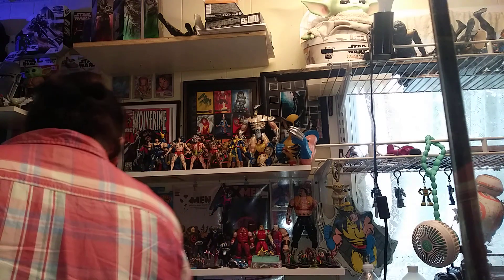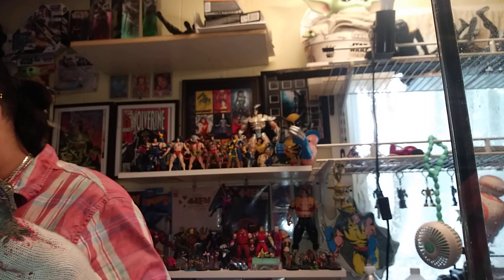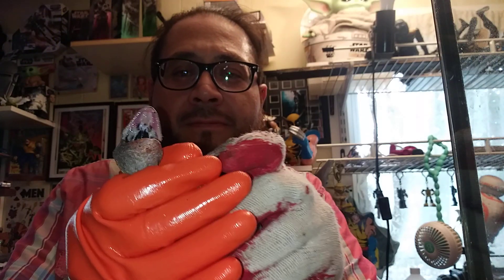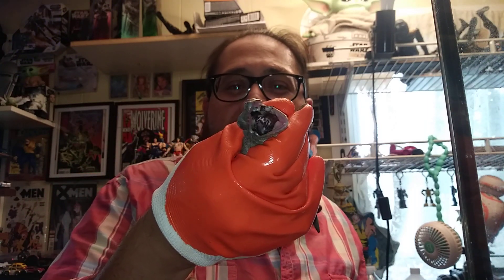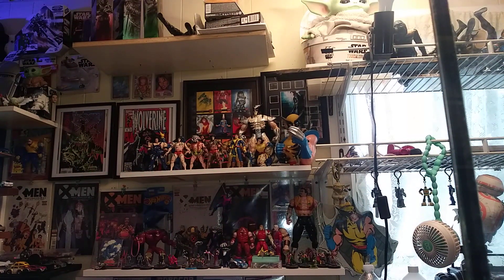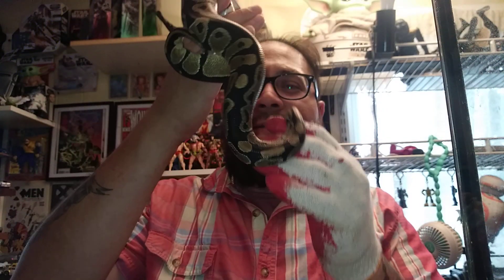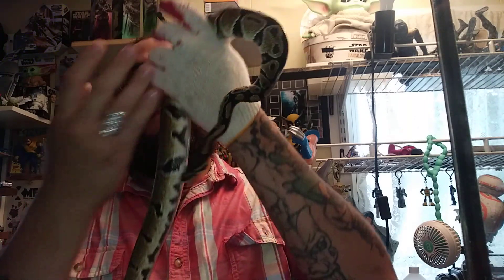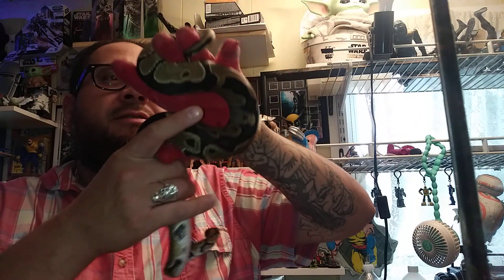Tokay Gecko & Ball Python | Gifts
New gifts from friendly people. Tokay gecko is a trip. very happy with pets thabks Dakota